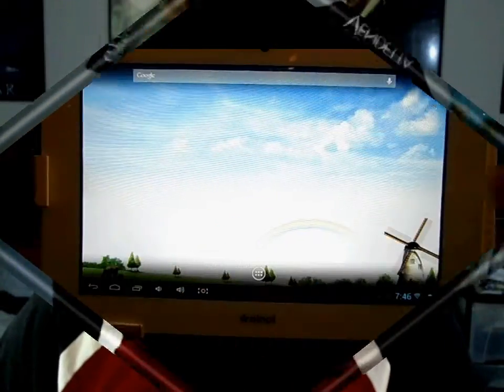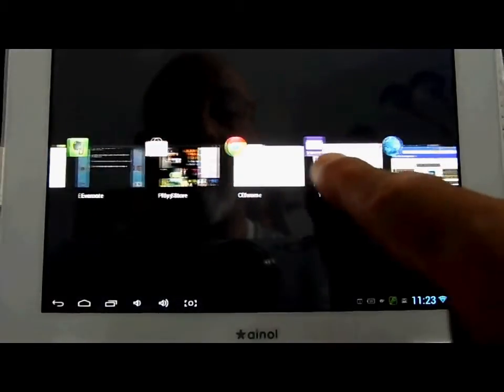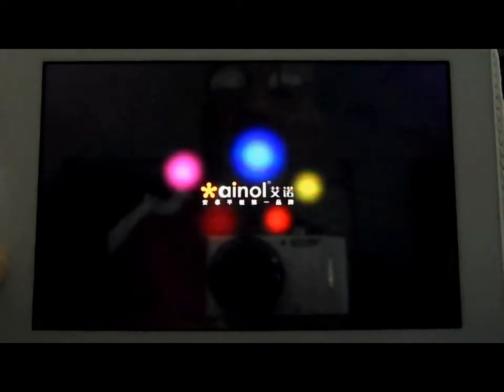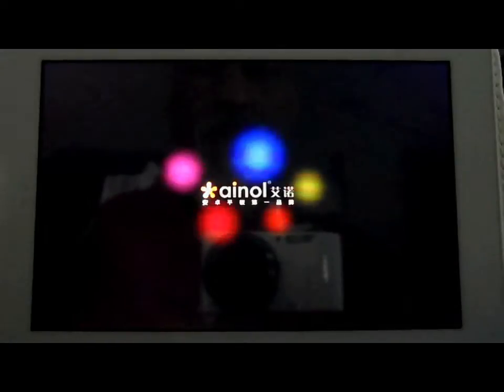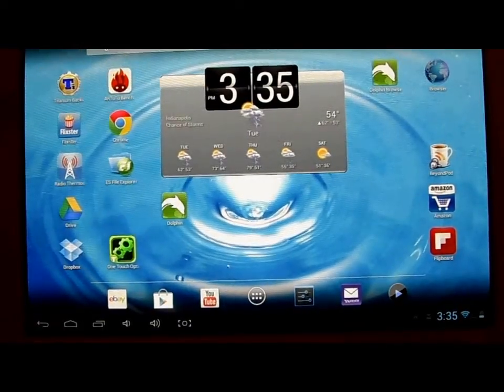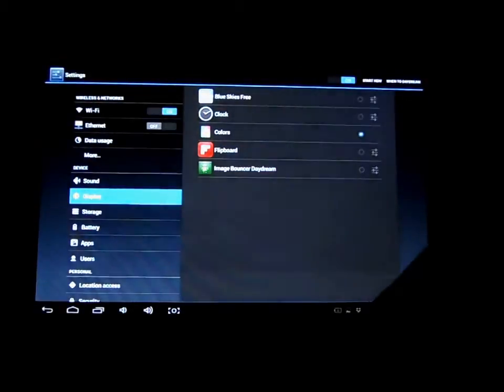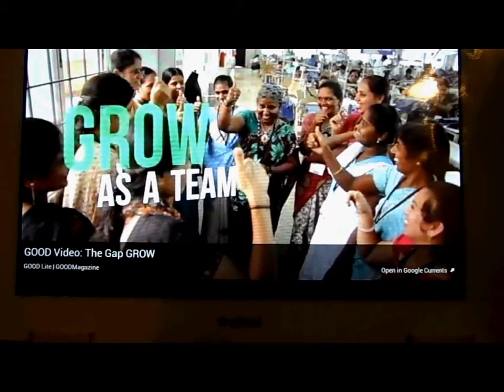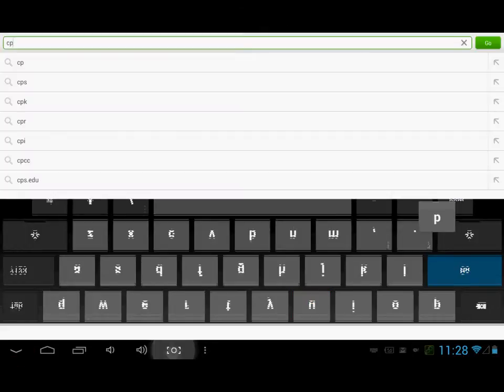Android 4.2.2 (beta) firmware for Ainol Novo 7 Venus - Part 2 - changes & features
This is part 2 of a video overview of the recently released 4.2.2 firmware update for the Ainol Novo 7 Venus tablet.  I cover some of the changes and new features I've discovered since I upgraded a couple of days ago.  I wanted to give Novo 7 Venus users a quick peek of how it looks and how things have changed.